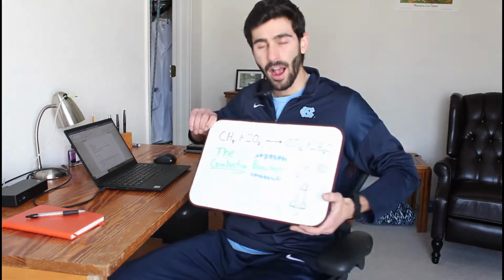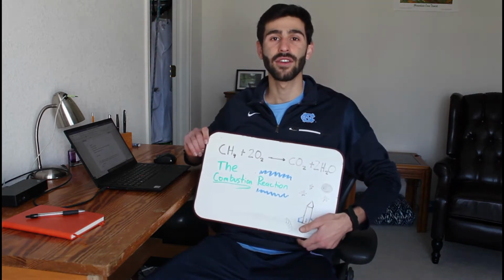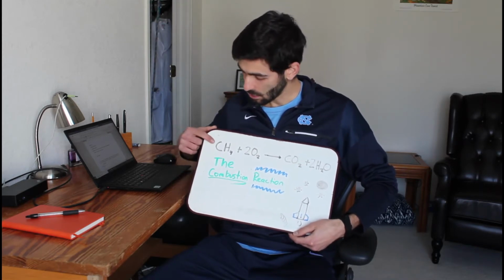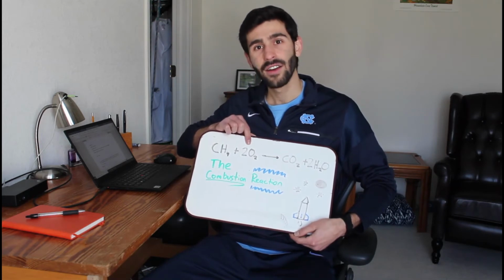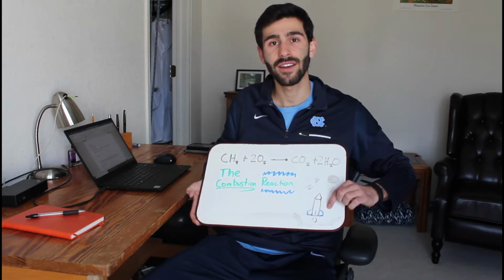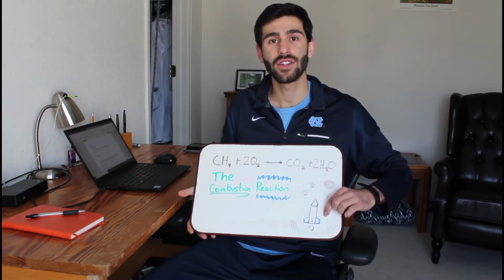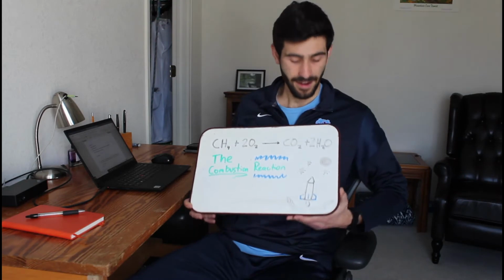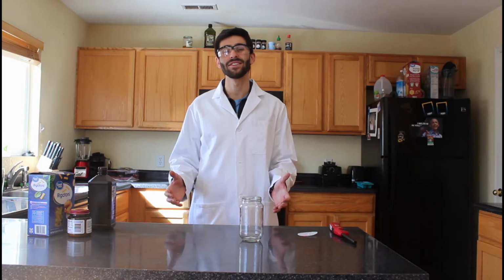Rocket Propulsion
Learn how to model rocket propulsion! NASA launches people and science equipment into space with this basic concept, and everyday people build and launch their own model rockets using the combustion reaction as well.